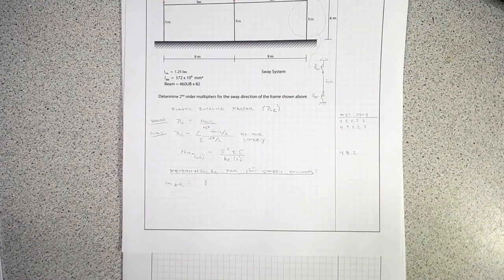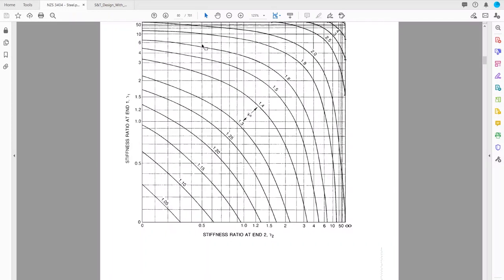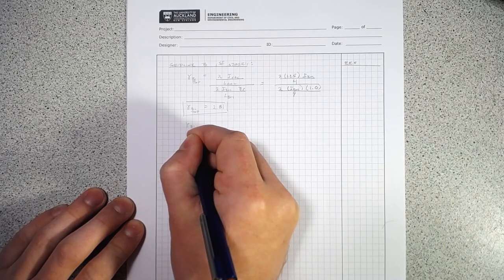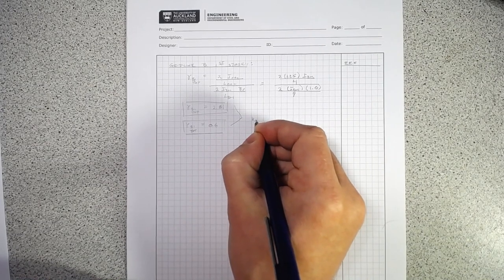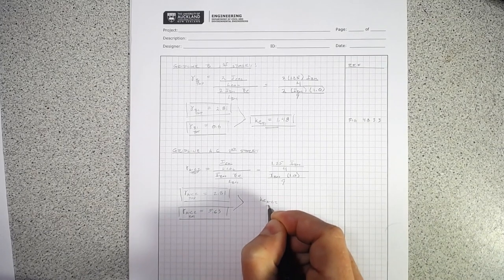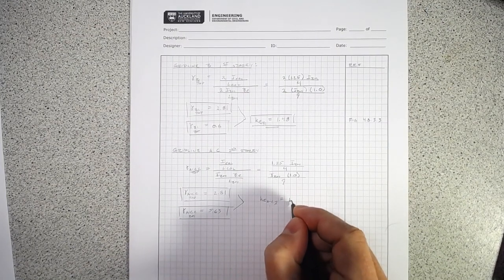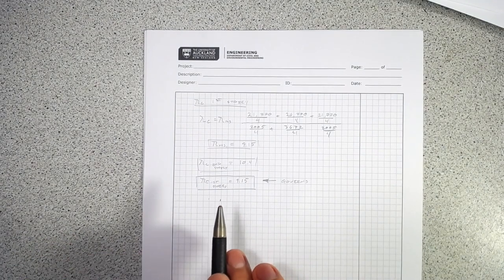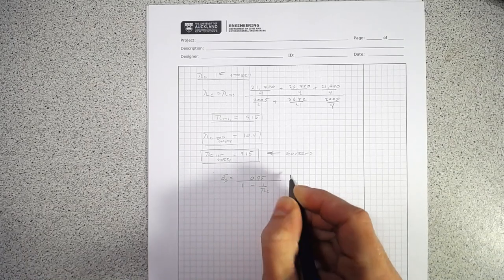2nd Order Effects: Design Example 2 - Sway Frame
This video demonstrates how to determine the 2nd order effects for a sway frame.  It includes the calculation of the effective length factor (ke) based on the stiffness ratios at the top and bottom of the columns.  It then discusses how the second order effects would be accounted for in design through the use of a second order multiplier to the first order moments as described in the New Zealand steel standard: NZS 3404.